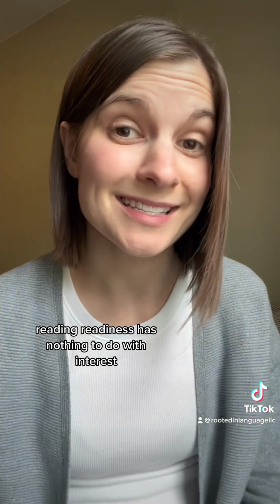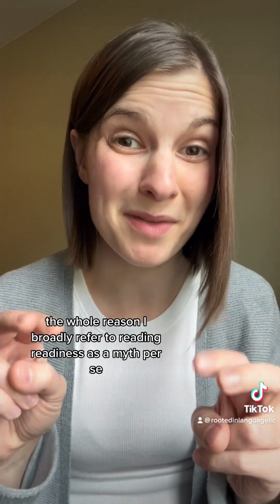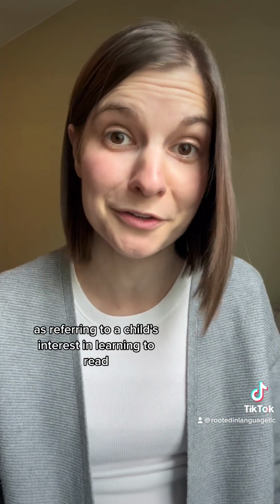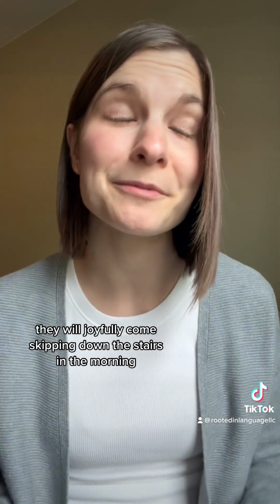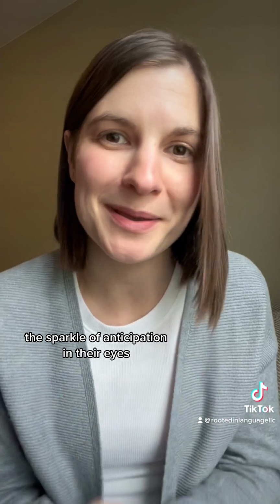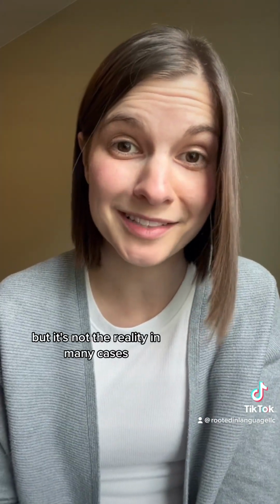Myth of Reading Readiness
In this reel, Moira busts the prominent myth of "reading readiness" and discusses why pre-literacy skills are crucial to preparing a child to learn to read.

Rooted in Language provides research-based, multimodal strategies for all learners, especially those who struggle. We focus on giving you, the educator, the tools you need for deep, explicit literacy instruction.

for more information including educator classes, instructional materials, blog, and free downloads.